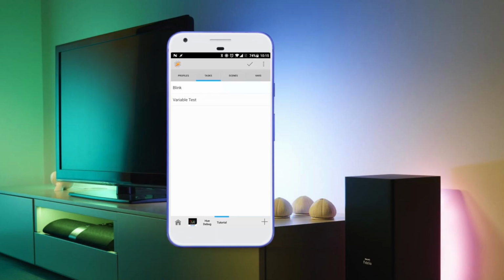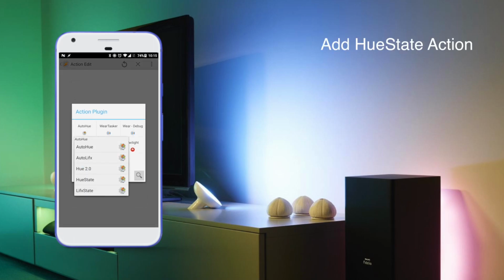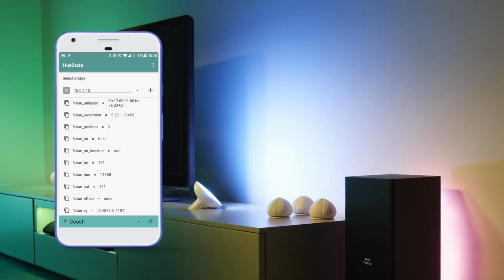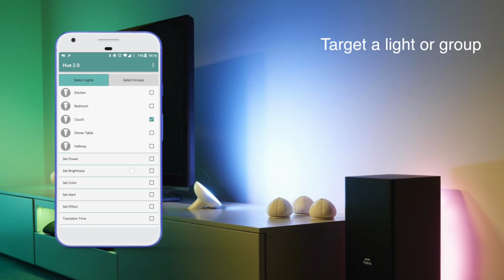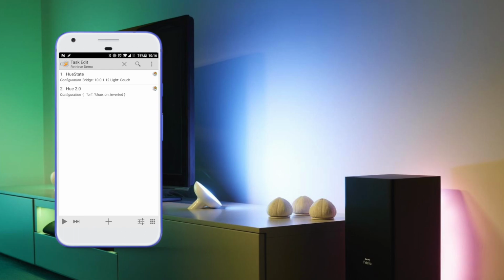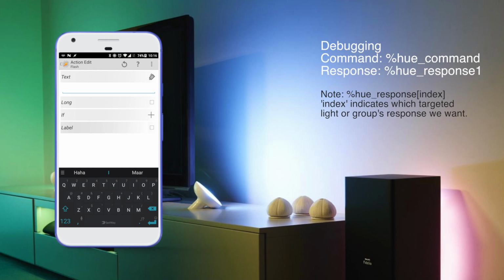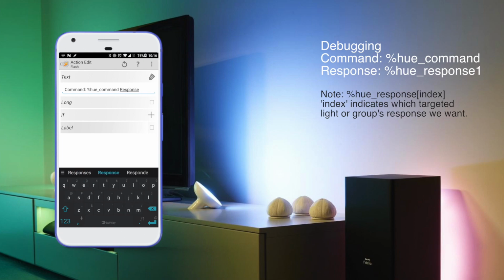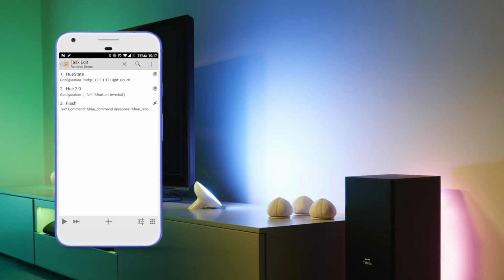AutoHue - Hue State Tutorial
A quick how to video which shows the steps to retrieve the current state of a light and then use this info to toggle it. It also quickly demos what variables you can use to debug your Tasker tasks more efficiently.